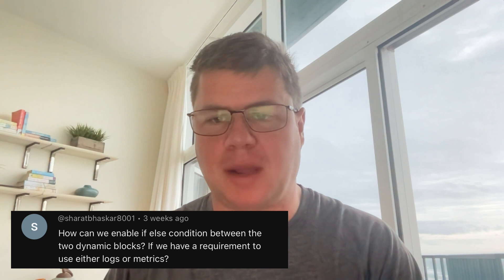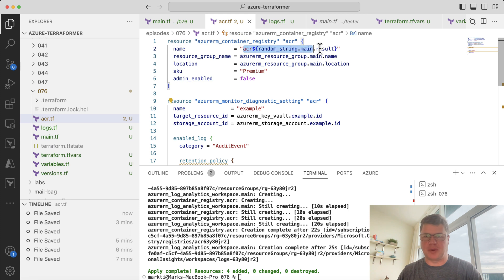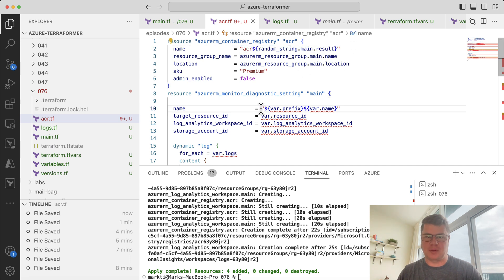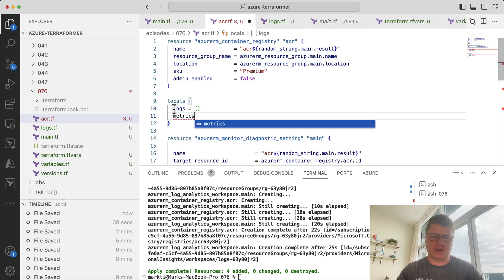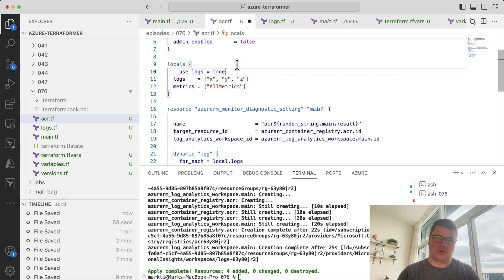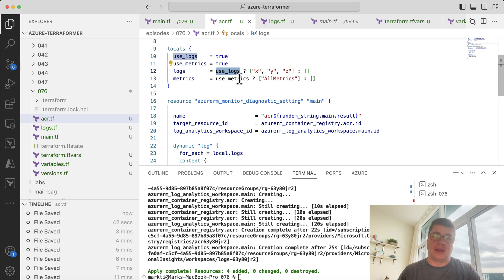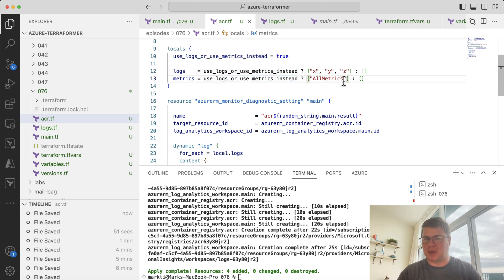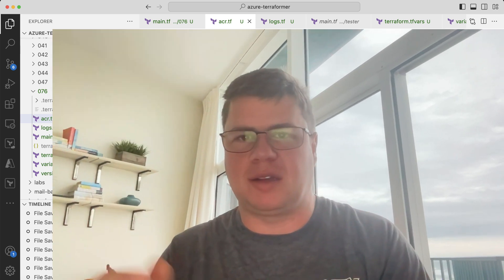Mastering Terraform Dynamic Blocks with If-Else Conditionals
EPISODE 76
In this insightful YouTube video, I delve into the practical applications of if-else conditionals in managing dynamic blocks on Terraform resources. This is a mailbag episode, focusing on a query about using if-else conditionals to drive dynamic blocks in Azure Diagnostic Settings resources. This sets the stage for a comprehensive tutorial.

I first demonstrate how to configure Azure Diagnostic Settings using two independent flags. This section includes step-by-step instructions, showcasing how each flag can be used to control different aspects of diagnostic settings, such as logs and metrics. I use clear visuals and code examples to make the process easy to understand.

Next, I shift to a more advanced setup where I illustrate how to manage these settings with a single flag, emphasizing how this approach can make logs and metrics mutually exclusive. This part of the video is particularly interesting as it highlights a more streamlined, yet complex, configuration.

I discuss the trade-offs between using two flags versus a single flag. I weigh the benefits of flexibility and control against simplicity and reduced complexity, providing viewers with a well-rounded understanding of the design implications of each approach.

The video is not only educational but also interactive, encouraging viewers to share their experiences and questions in the comments section. This makes it an ideal resource for both beginners and experienced Terraform  or Azure users looking to enhance their skills in managing Terraform resources (and Azure diagnostic settings) dynamically.